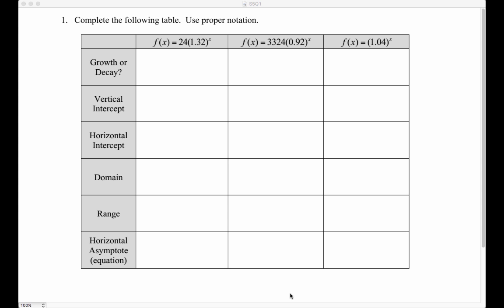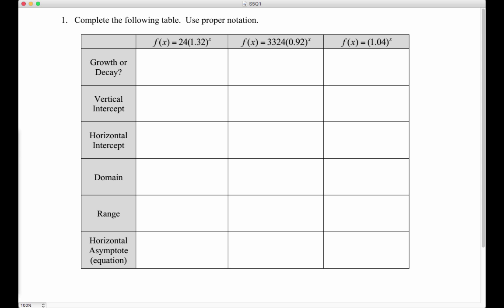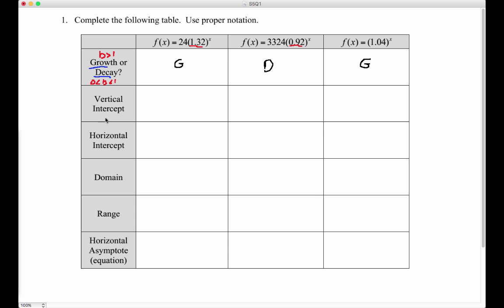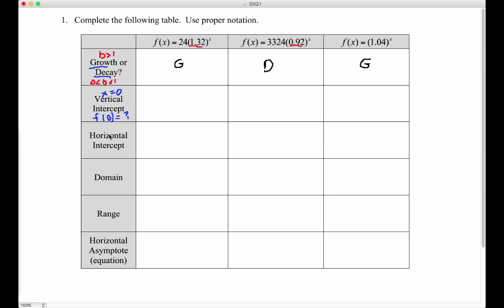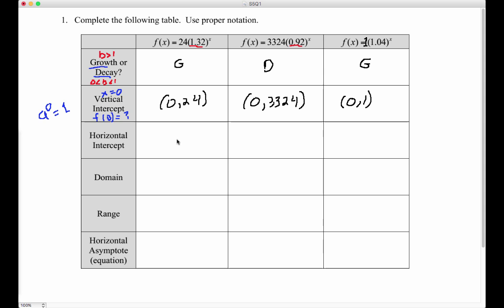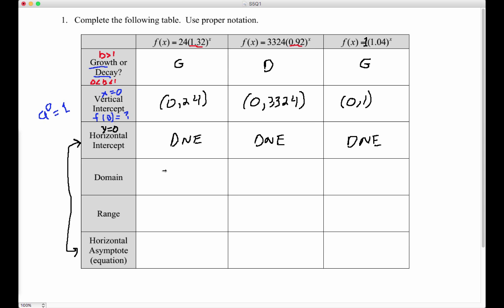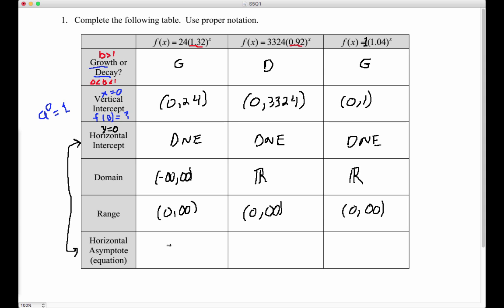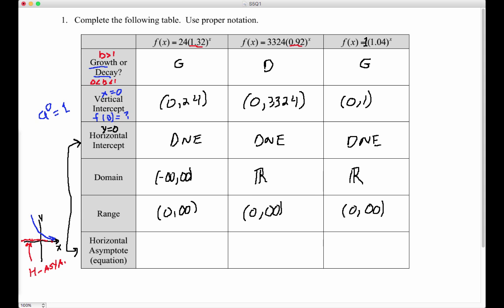Self Assessment 5, Question 1